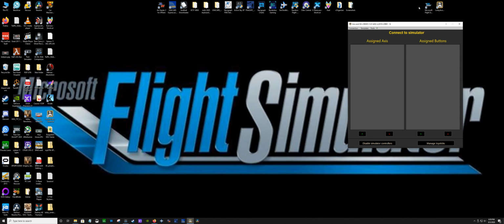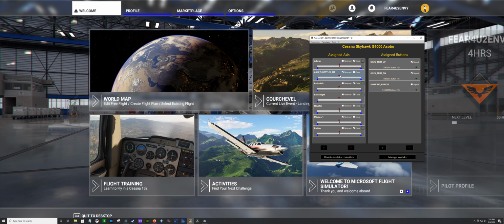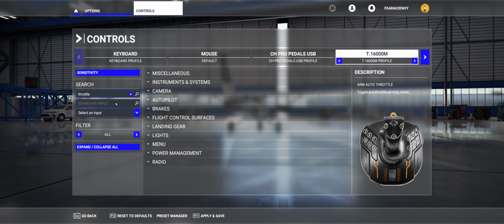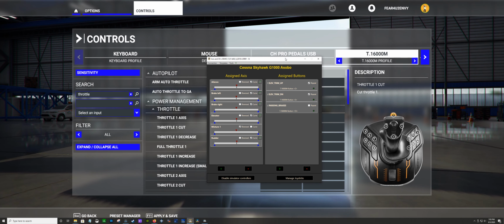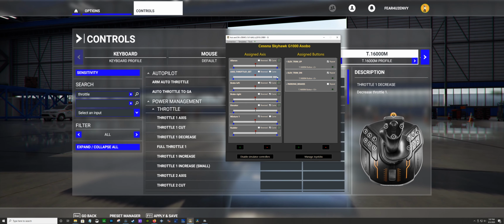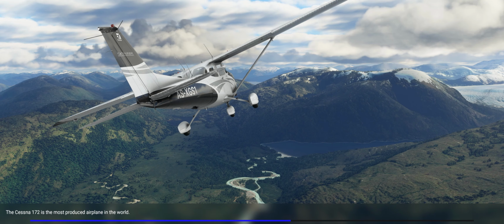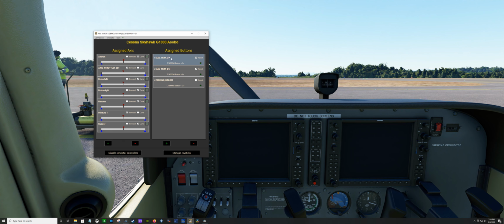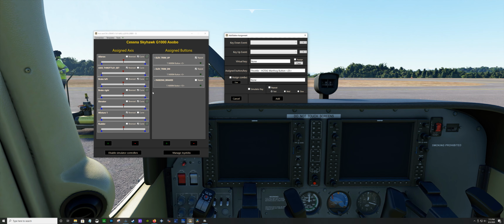LorbyAxisAndOhs MSFS update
I made this video because I couldn't find too much info on this program, Knowing that there are many more flight simmers with the same problems I was having I decided to make this tutorial to help people along. Hope it helps. Update. I needed to delete portions of this video because the developer is going to payware and did not want anything distributed. but i did leave the rest that shows you how to use it.